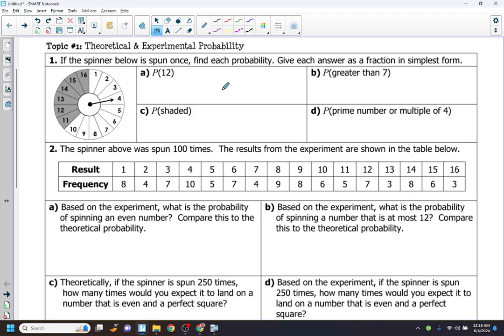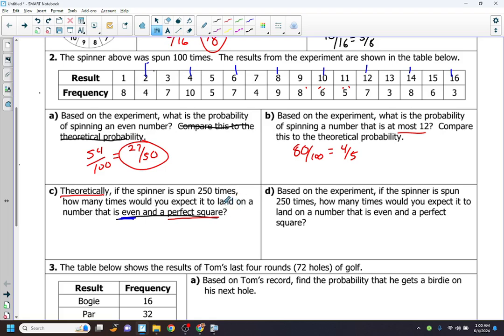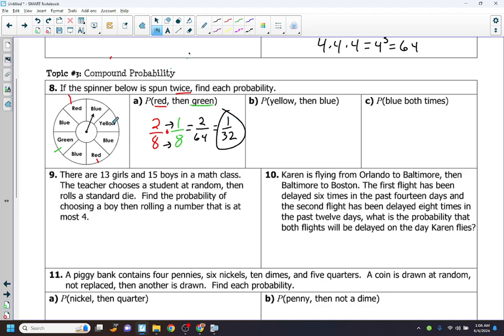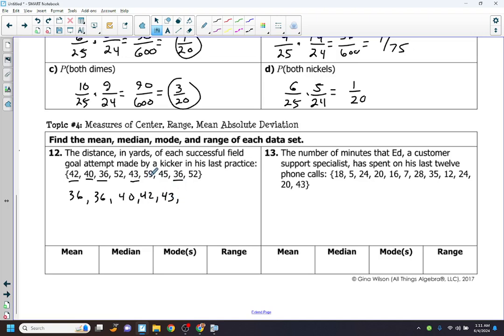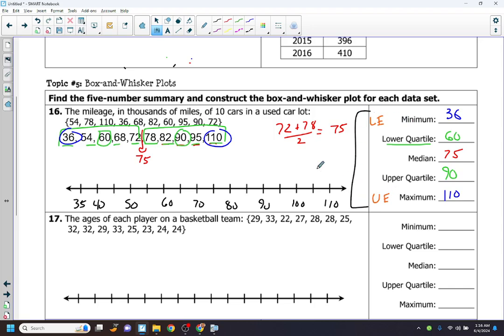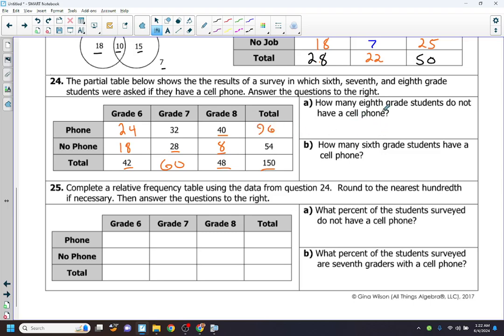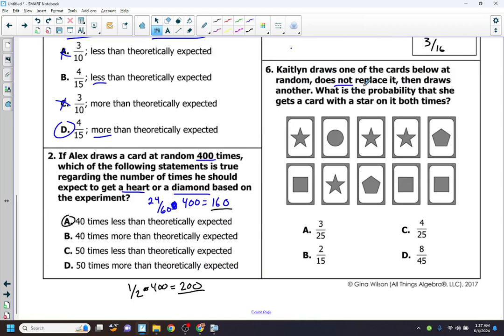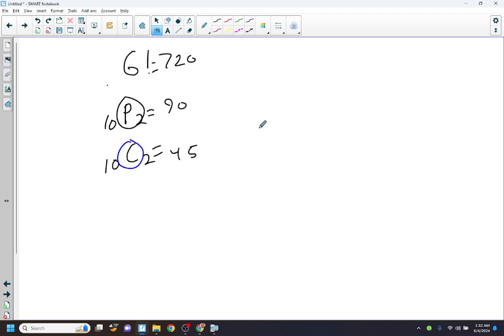Alg 1 Final Review 2024 Probability